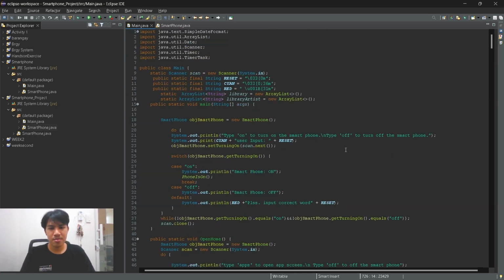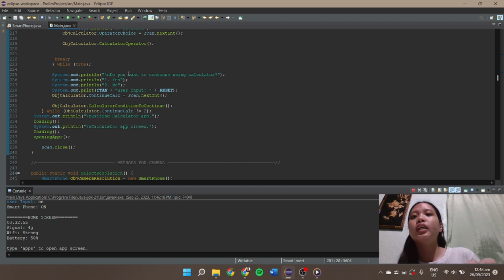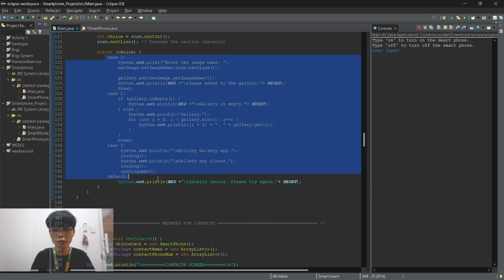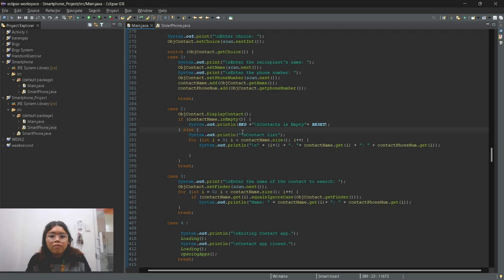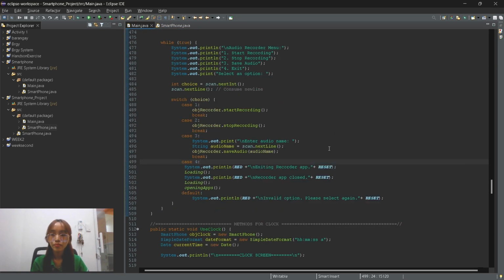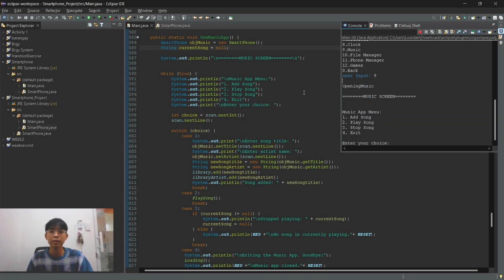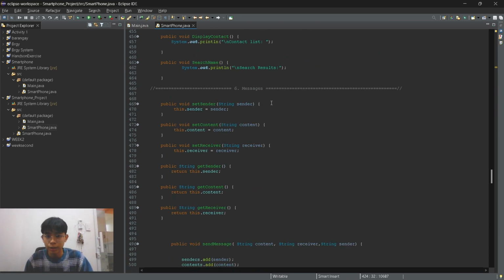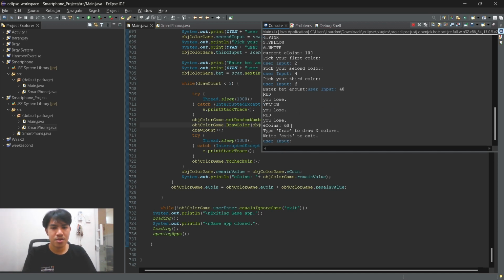SmartPhone Project (CCS108 Object-Oriented Programming)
Leader:
Puada, James Marc

Members:
Basierto, Ronnel

Cabalejo,Jehus

Fideli, Alexander Stephen

Hilaga, Jhanes Jade

Jagorin, Bea

Maraña, Lourdan Allen

Panginen, Chariz

Quiro, Joshua Cedric

Rodriguez, Jayson